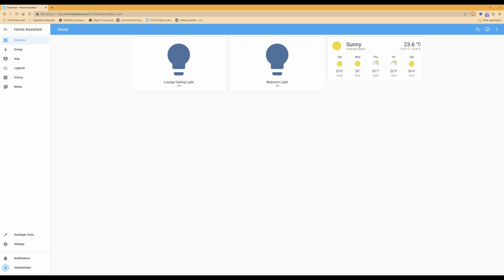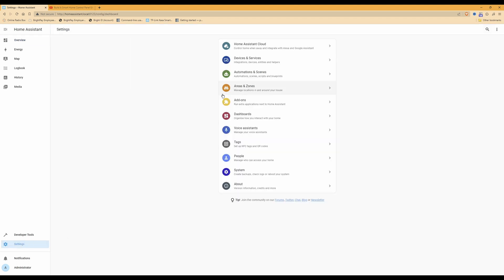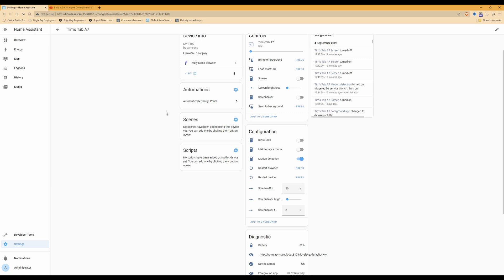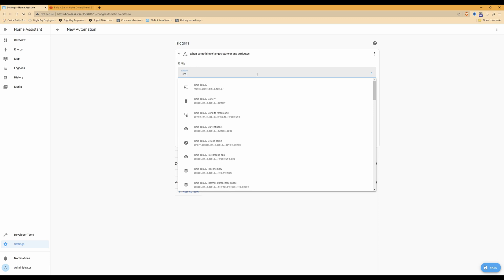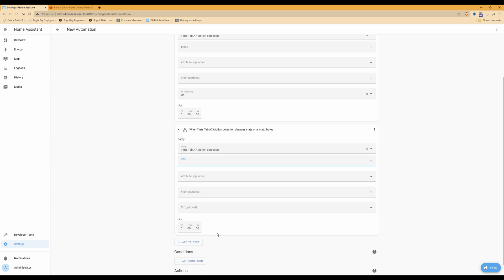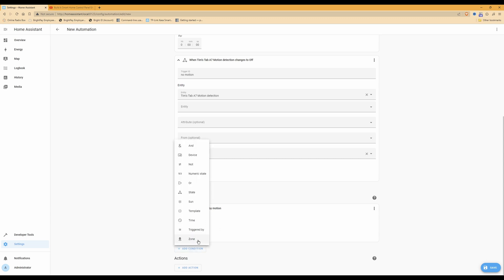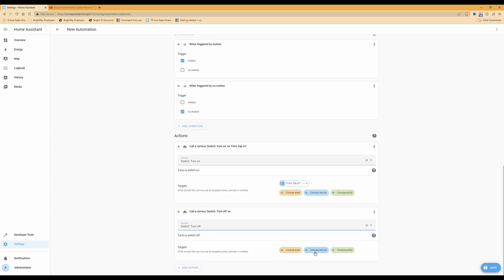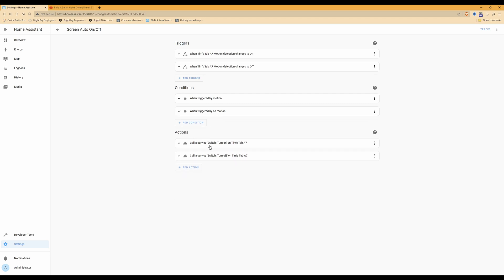Building A Smart Home Control Panel - Part 2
In this Part 2 of the video series Building A Smart Home Control Panel I am going to take you through step by step on how to create an automation so that your Smart Home Control Panel automatically wakes the screen up when it detects motion you approach it and also automatically turns the screen off after a predefined time.

In this video series I am using a Samsung Galaxy Tab A7 Android Tablet for the control panel.

In Part 1 I go through step by step setting up the Samsung Galaxy Tab A7 Android Tablet to be used as a Smart Home Control Panel

In Video Part 3 I will show you how to create an automation so that your Android Tablet panel will automatically charge itself when the battery level drops to below 20% and will stop charging when the battery level goes above 80% keeping the tablet battery charge at a 20% to 80% level.  Of course you can choose your own battery level percentages as you wish.